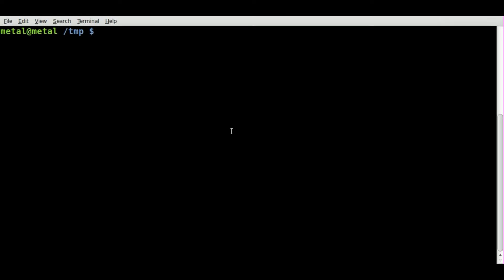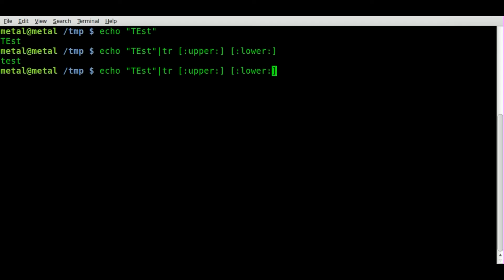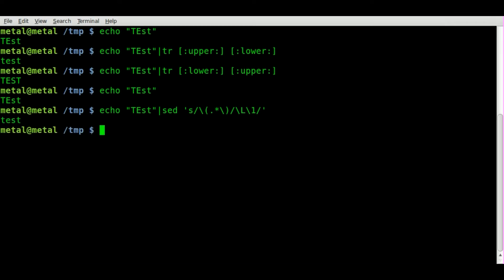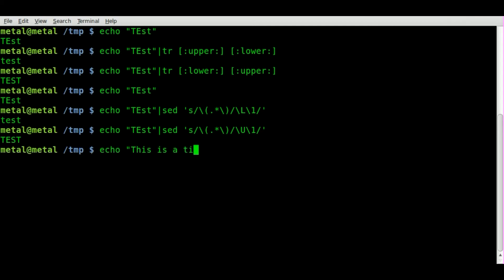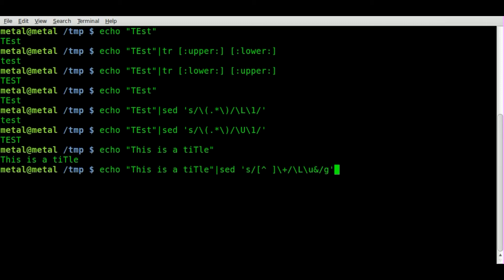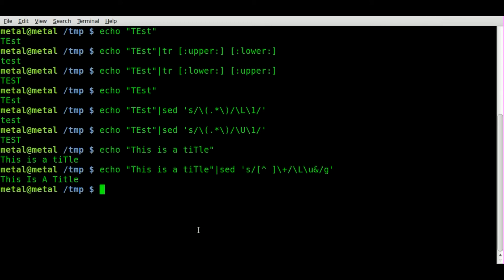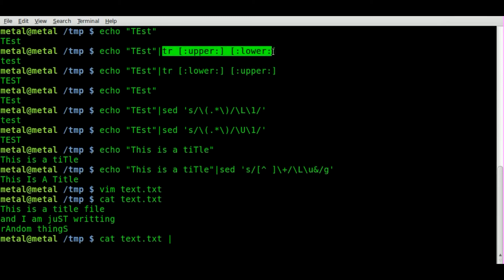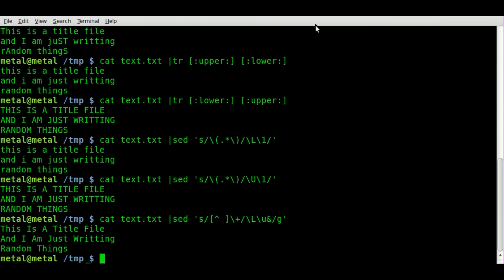Changing Letter CASE with sed and tr -- BASH - Linux